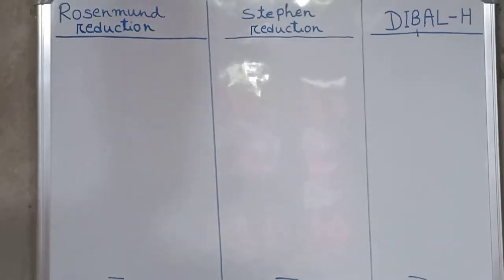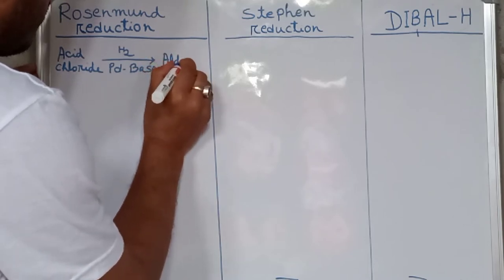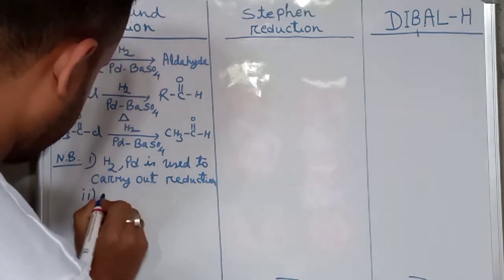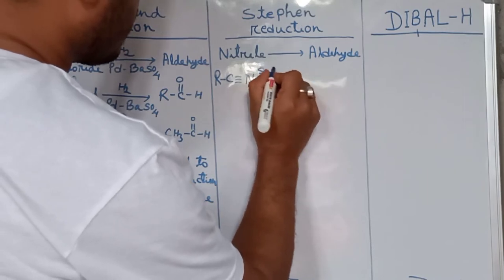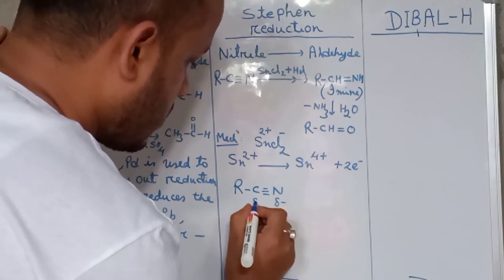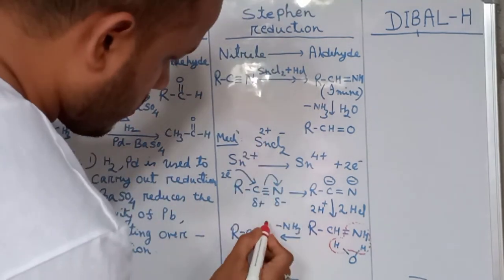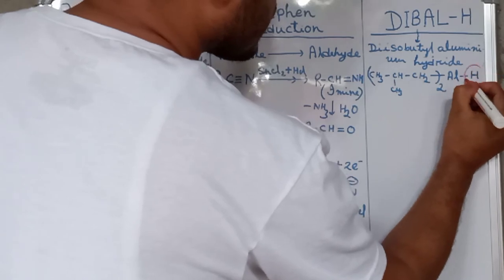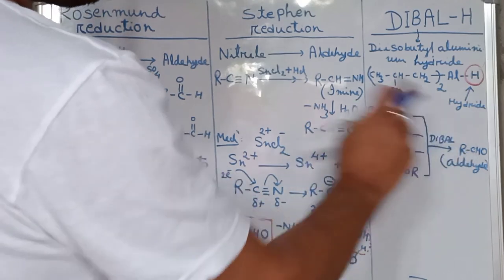Rosenmund reduction | Stephen reduction | DIBAL-H | Preparation of Aldehydes | Carbonyls | NEET JEE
Rosenmund reduction
Stephen reduction
DIBAL-H
Preparation of Aldehydes
NEET 2021
JEE 2021
AHSEC
CBSE
All board examination
Rosenmund reduction: The Rosenmund reduction is a hydrogenation process in which an acyl chloride is selectively reduced to an aldehyde. The reaction was named after Karl Wilhelm Rosenmund, who first reported it in 1918.The reaction, a hydrogenolysis, is catalysed by palladium on barium sulfate, which is sometimes called the Rosenmund catalyst. Barium sulfate has a low surface area which reduces the activity of the palladium, preventing over-reduction.

Stephen reduction: Stephen reduction, a named reaction in chemistry, was invented by Henry Stephen (OBE/MBE). This reaction involves the preparation of aldehydes (R-CHO) from nitriles (R-CN) using tin(II) chloride (SnCl2), hydrochloric acid (HCl) and quenching the resulting iminium salt with water (H2O).

Reactivity of aldehydes and ketones  Nucleophilic addition reaction
Question solved
NEET
JEE
AHSEC
CBSE
BOARD EXAMINATION OF INDIA
Million views
1K views
Chemistry 2021
Assam
India
Easy tricks to solve questions for NEET JEE 2021
How to solve reactivity order
iitian explains,
mka sir,
organic chemistry iitian explains,
general organic chemistry,
dibal h reaction,
dibal h,
dibal h reaction mechanism,
dibal h reaction with carboxylic acid,
dibal h reaction with ester,
dibal h nitrile reduction,
dibal-h,